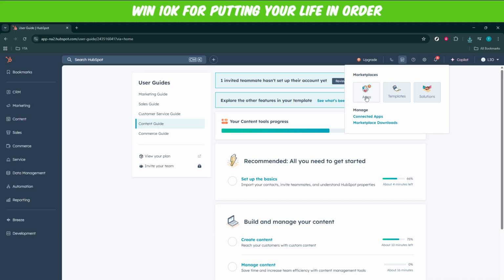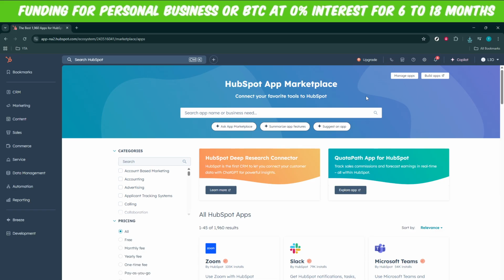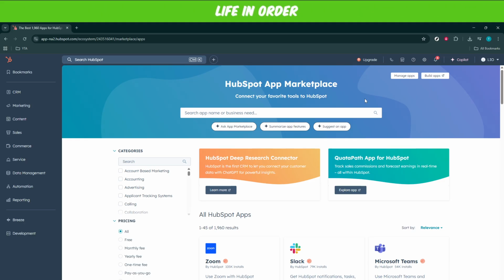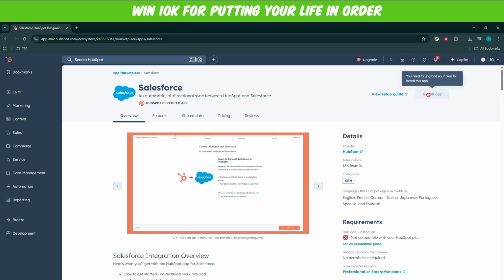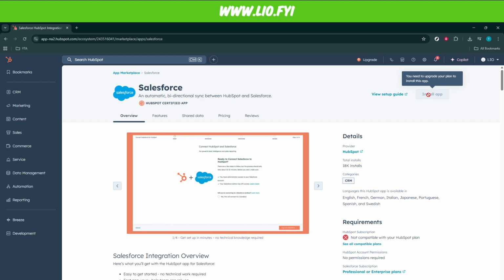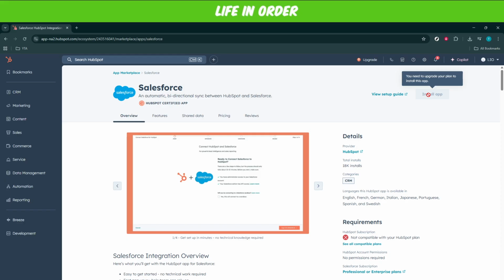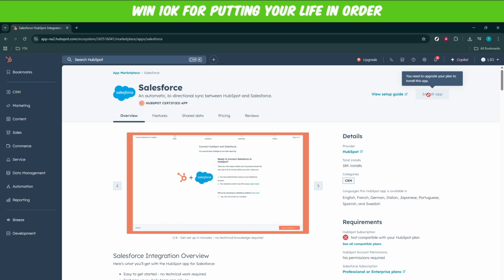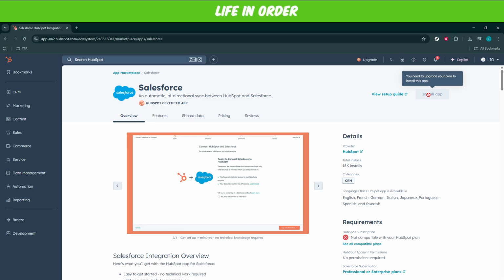Connect Salesforce to HubSpot CRM Complete Tutorial 2025